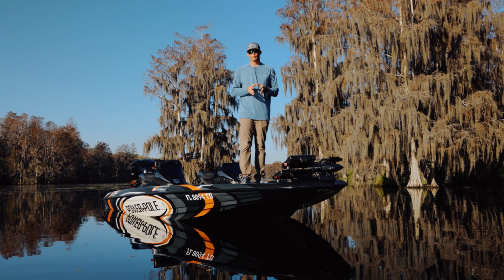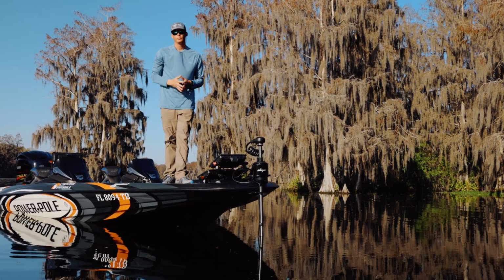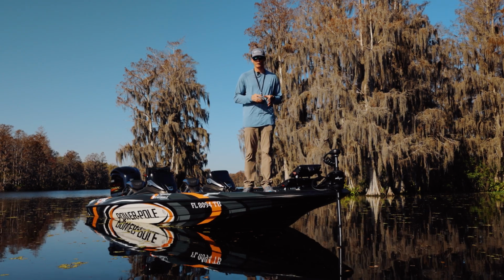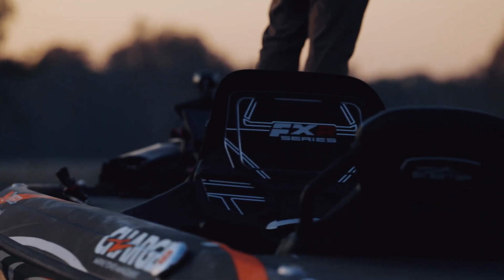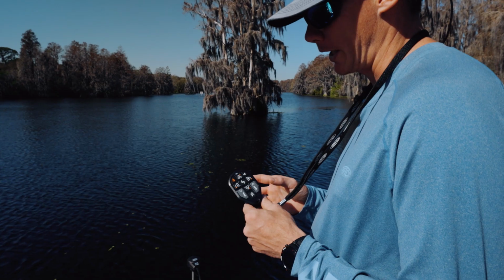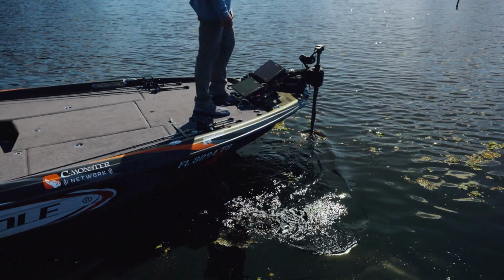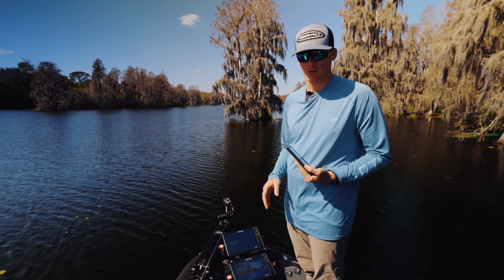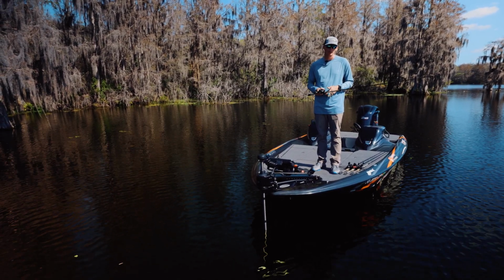MOVE ZR Trolling Motor - User Guide | Power-Pole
Welcome to the Power-Pole MOVE ZR Brushless Trolling Motor User Guide. Get to know your new Power-Pole MOVE ZR with Ryan Hoover!

Chapters:
00:00 Introduction
00:39 Stowing, Deploying, & Adjusting
01:56 Features Overview
02:06 Anchor Mode
02:44 Navigation Modes
03:51 Reverse Feature
04:22 Navigation Head LEDs & Info Display
05:29 Using the MOVE Remote
06:09 Using the RealFeel Foot Pedal
07:03 NEW Power-Pole App
09:08 Thank You For Purchasing Power-Pole MOVE ZR